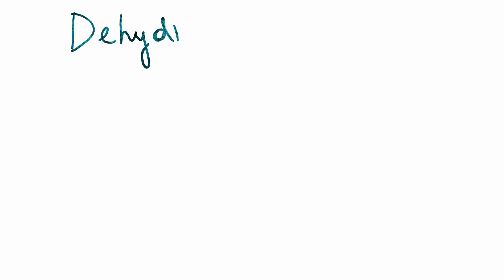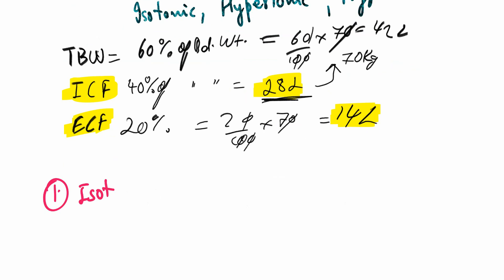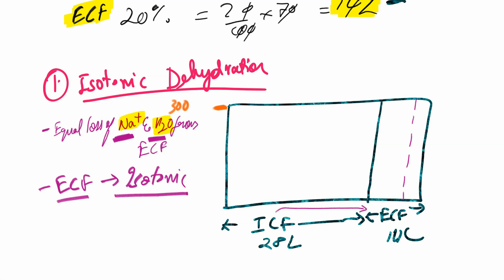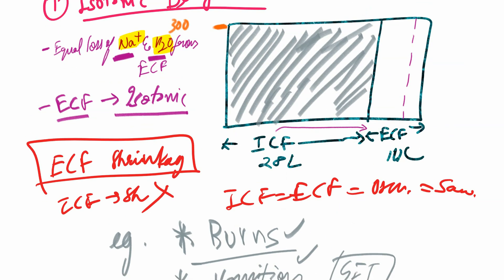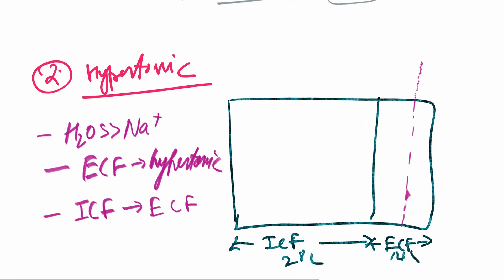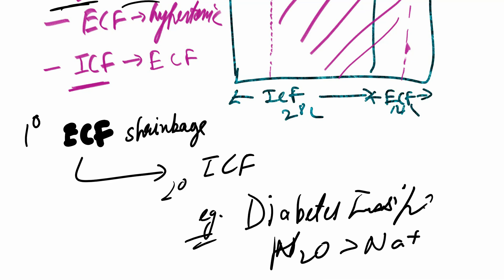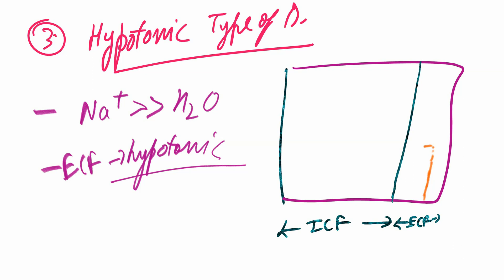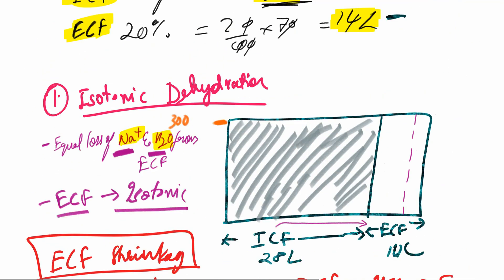Types of Dehydration : Isotonic, Hypertonic & Hypotonic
Simple Video about types of various type of dehydration on various fluid compartment, English is not my mother tongue so I may be not that fluent. This video not for any earning purposes. I like to make educational videos. Advice and reviews and opinions are greatly entertained. Follow me for more details. Instagram: ingitrajput